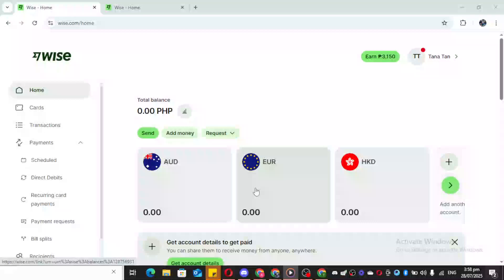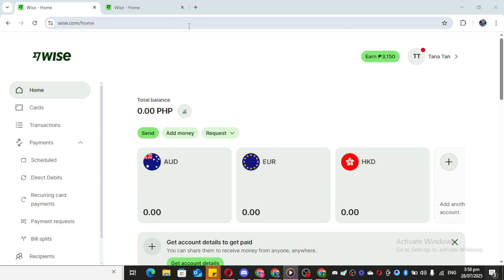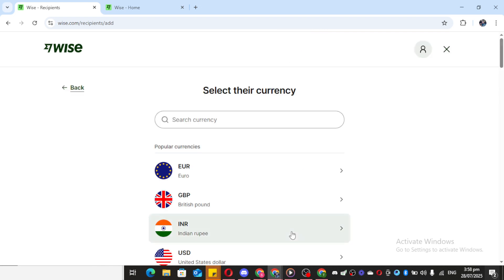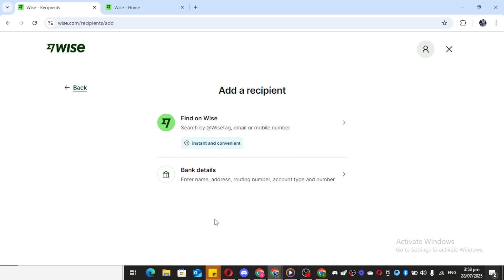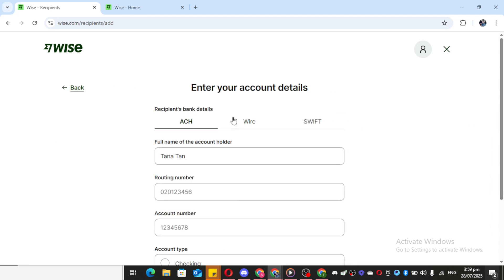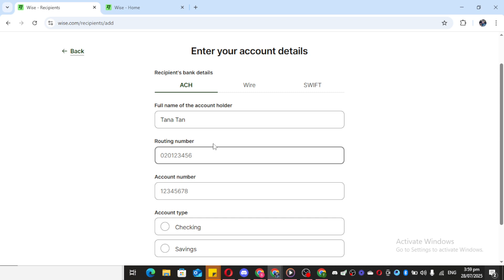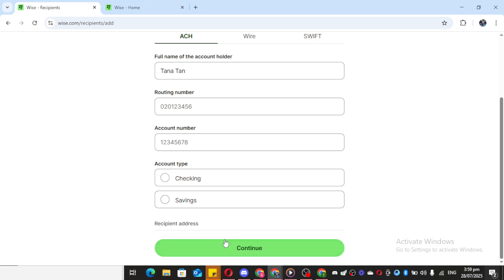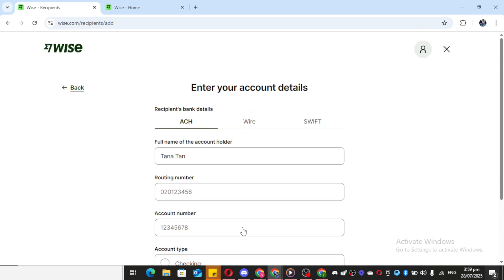How To Link Bank Account On Wise 2025 (full guide)